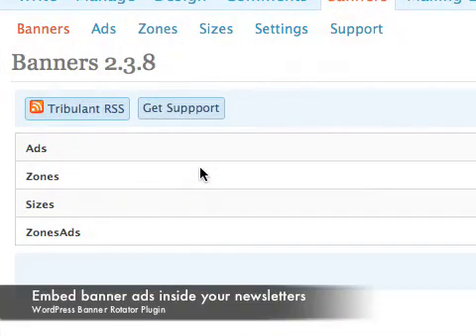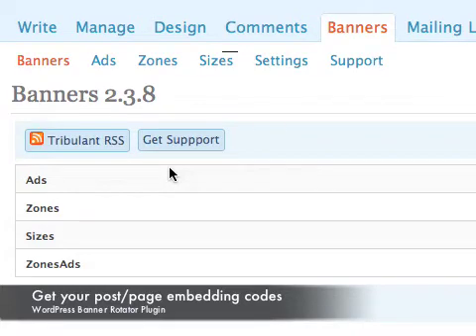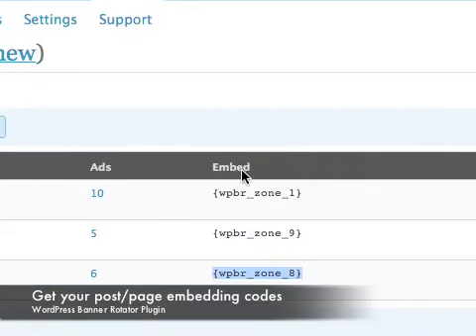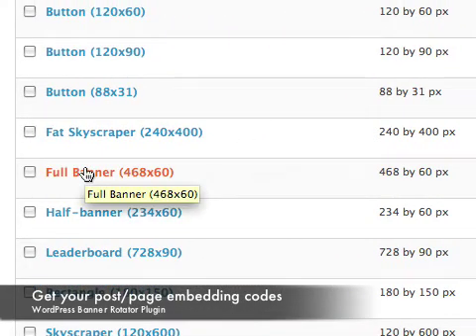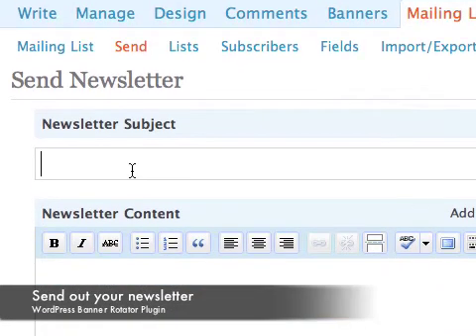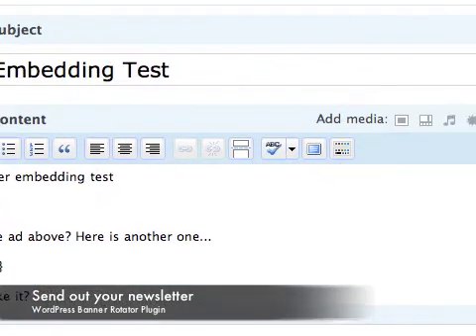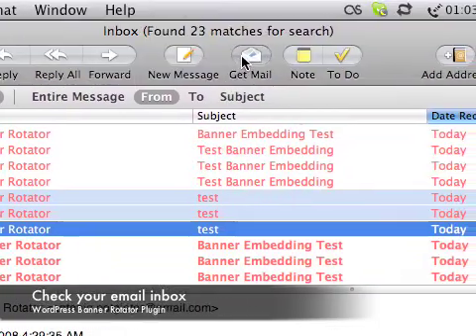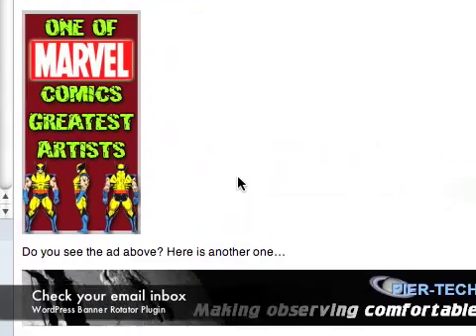WordPress : Embed Banner Ads inside Newsletters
Using the WordPress Banner Rotator plugin and WordPress Mailing List plugin in conjunction, you can embed banner ads directly into your newsletters.